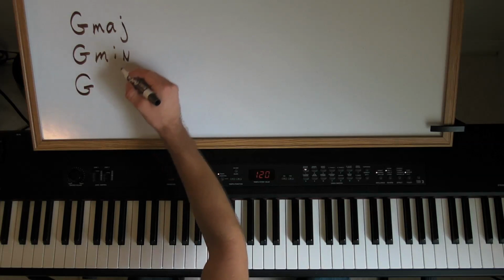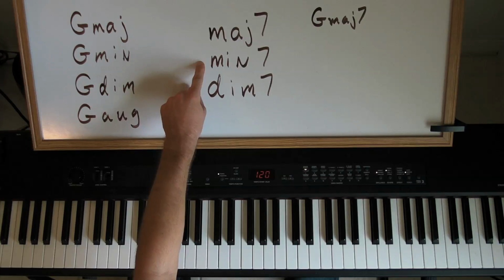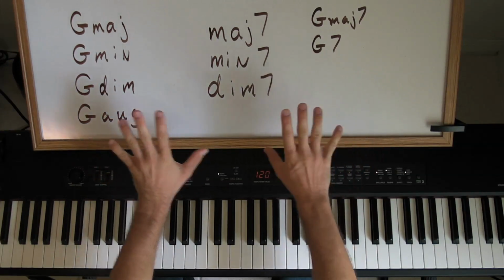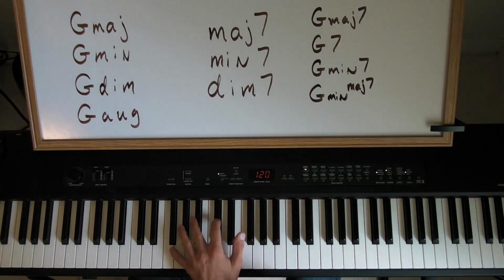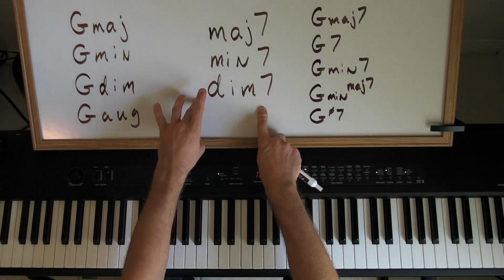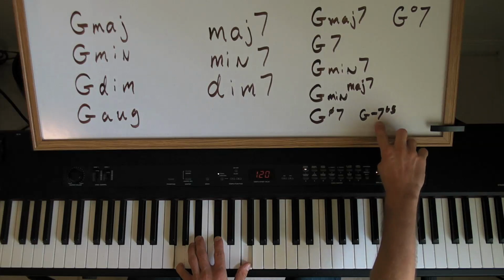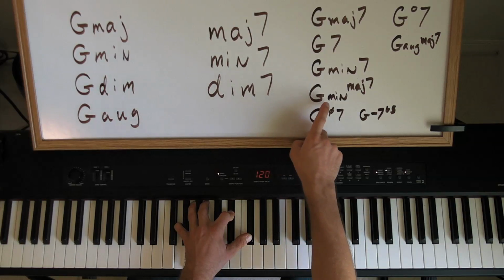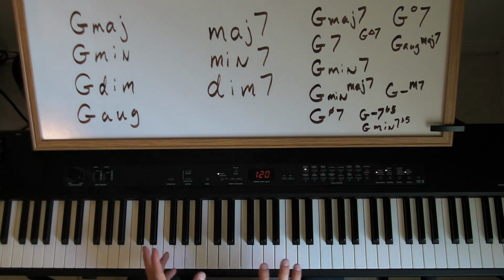How Seventh Chords Work (part 2) - Music Theory Lesson 3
This really just wraps up the whole concept of seventh chords we started in the last video. The chords we cover here are the major/minor seventh, the diminished sevenths, and the augmented seventh. After getting through this, you should have a very solid understanding of all the different kinds of chords you'll be encountering in music.